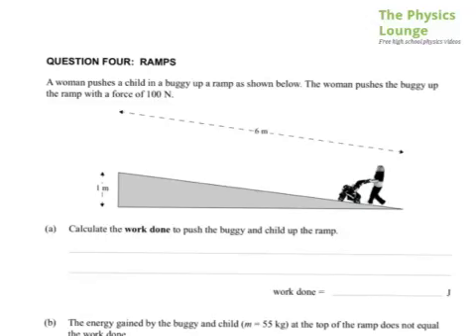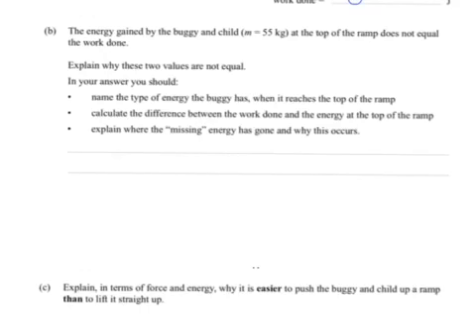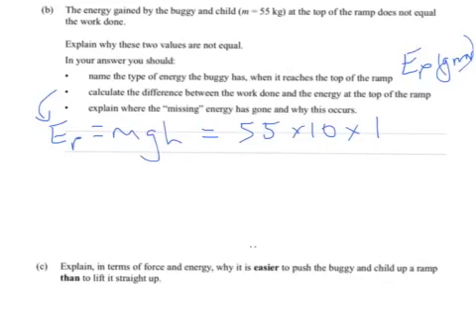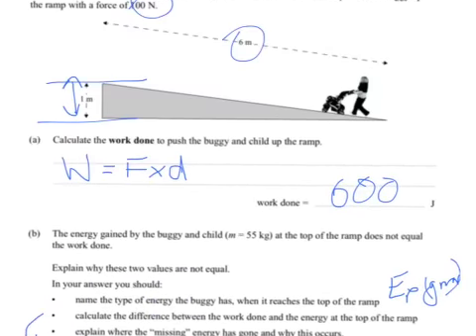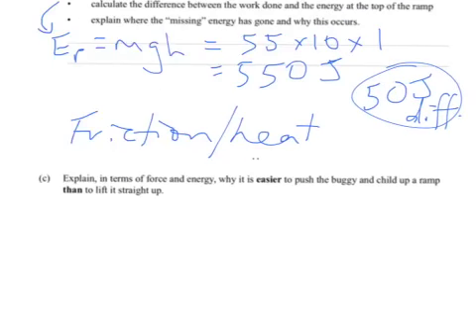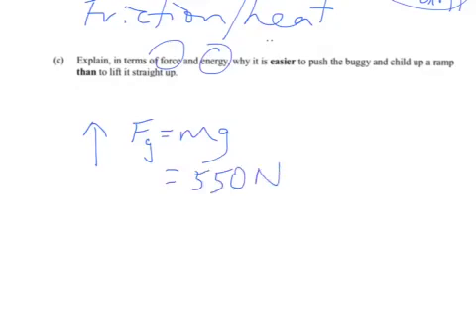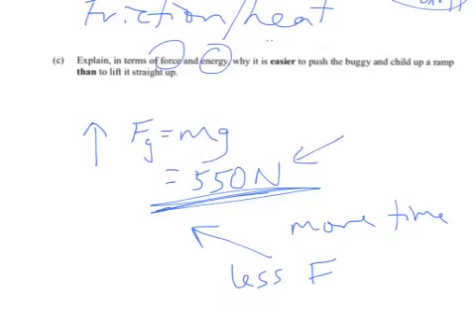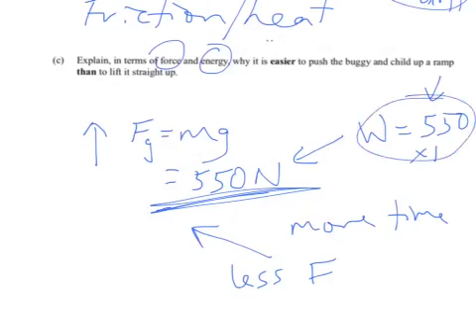L1 Mechanics 2012 Q4